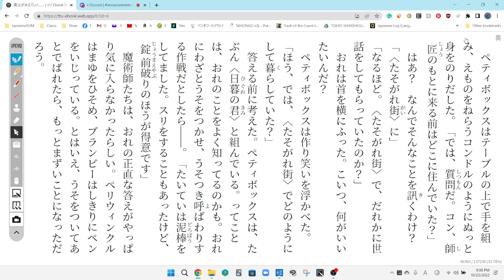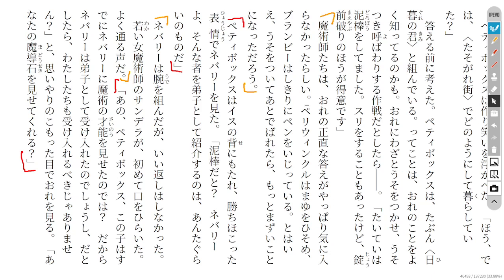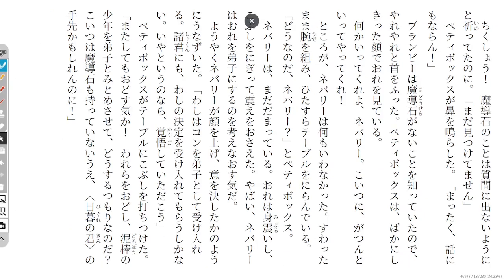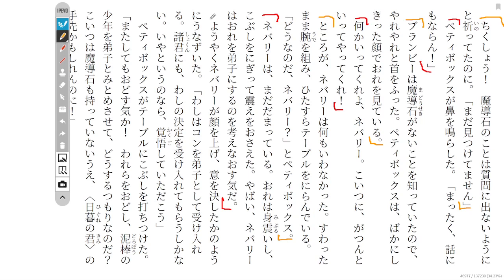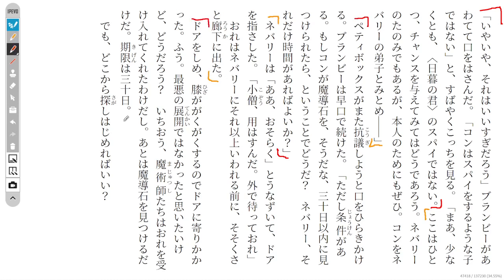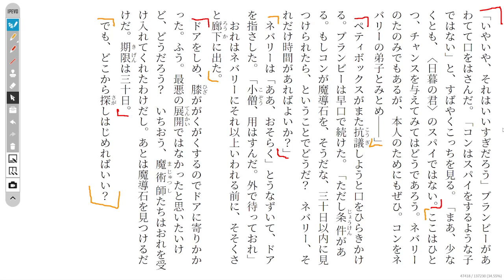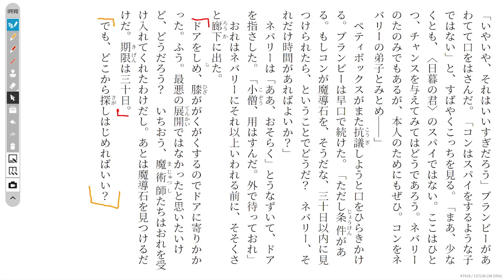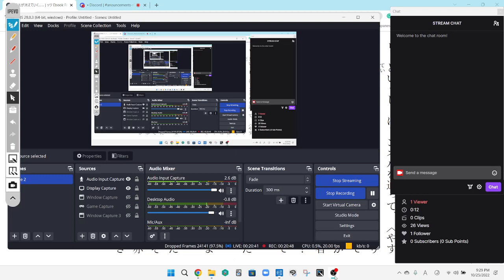The Magic Thief Disscussion 49 魔法が消えていく…